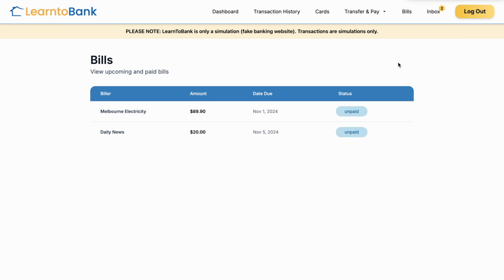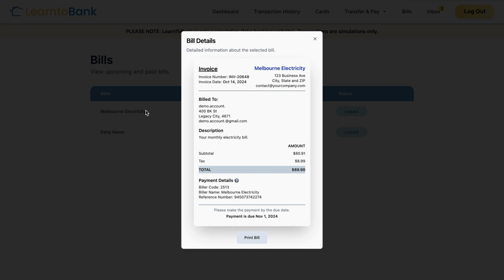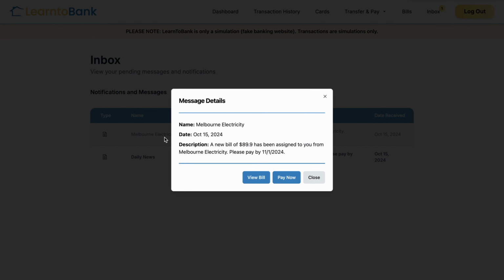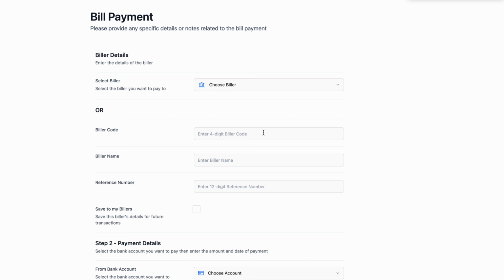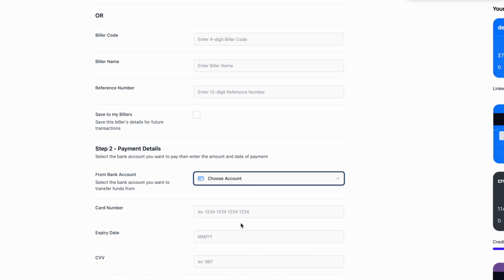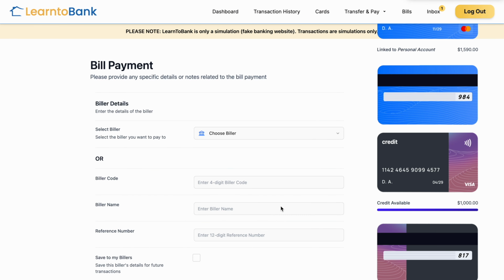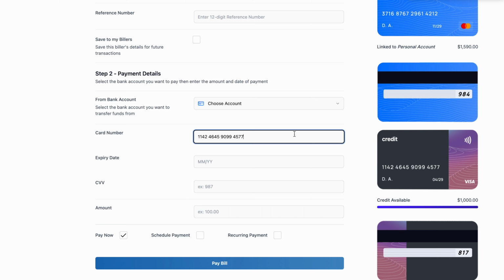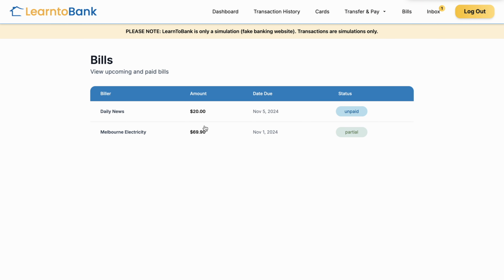LearntoBank Tutorial #3 - Bill Payments with BPAY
Viewing, Paying and Managing your Bills